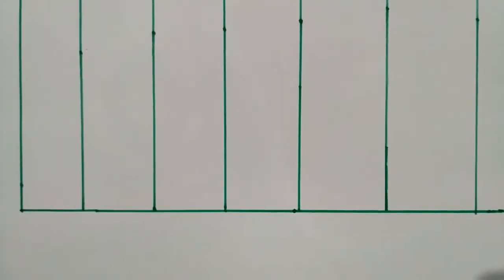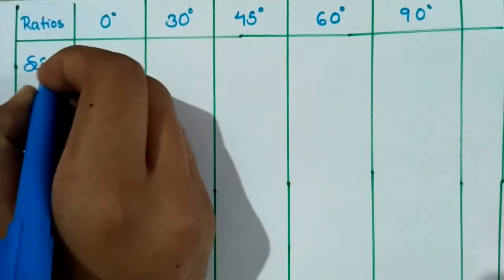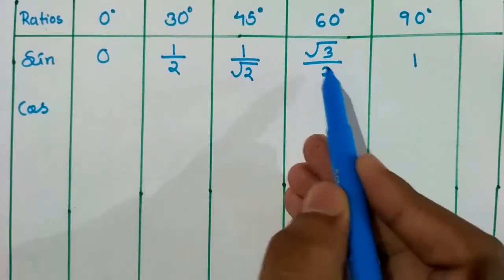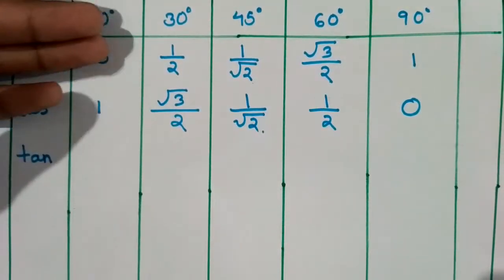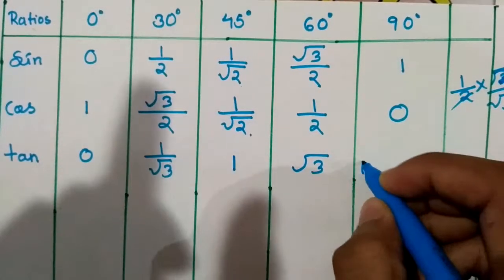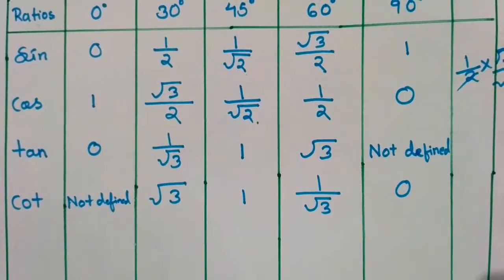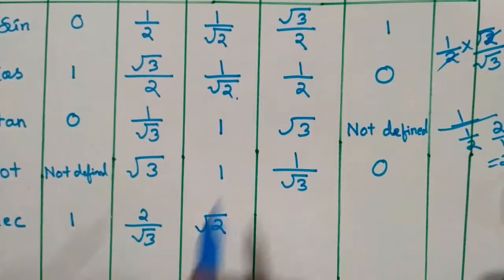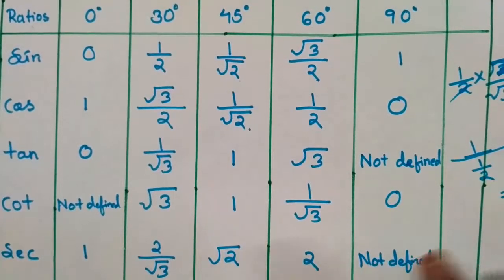Trigonometry Table Trick || How to remember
Trigonometry Table is very much necessary to do Trigonometric problems in various formats of Trigonometry.
In this video I have told you about how to remember the Trigonometric ratio table easily and how to use this table in exam to get good marks in Trigonomety.